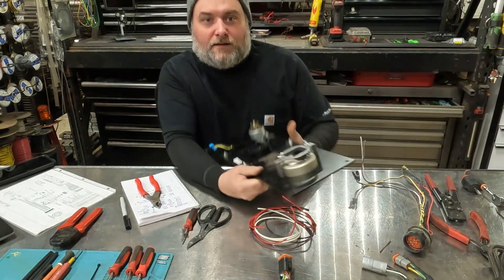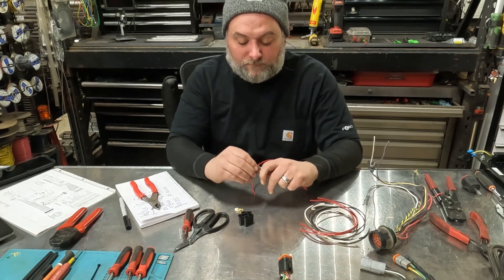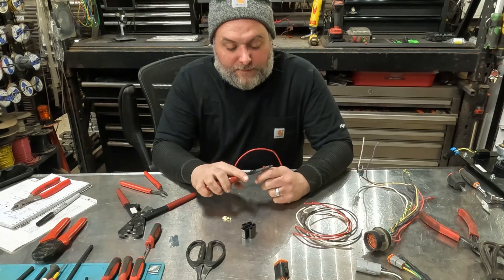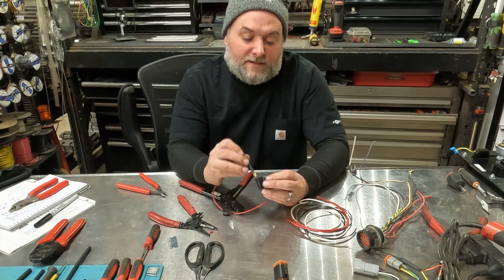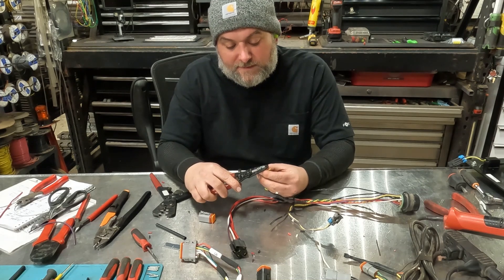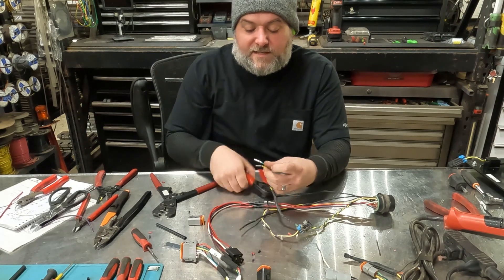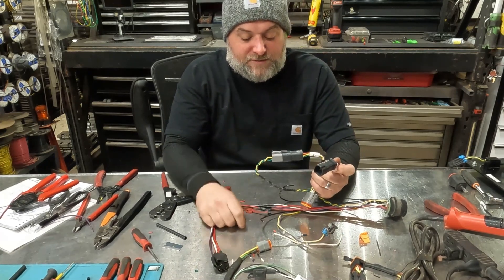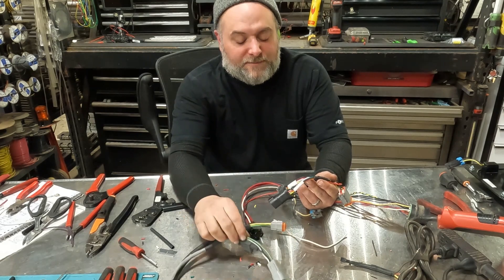John Deere Panels Pt. 2 Right to Repair